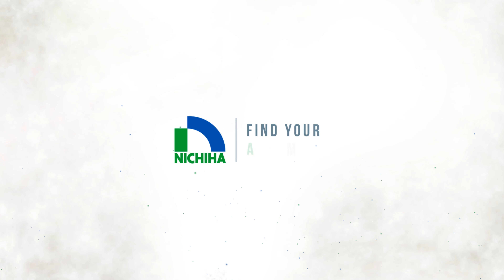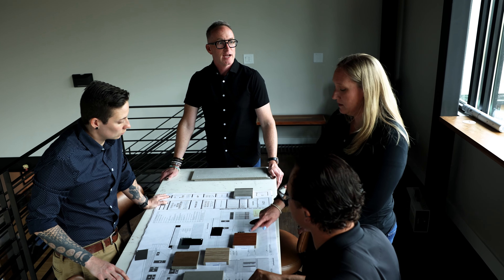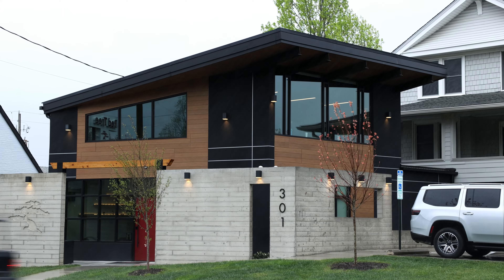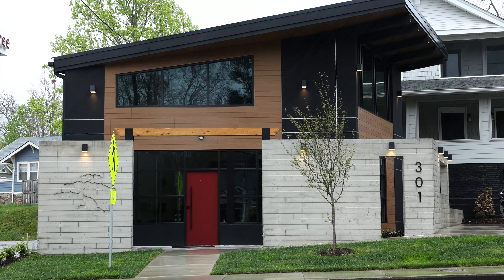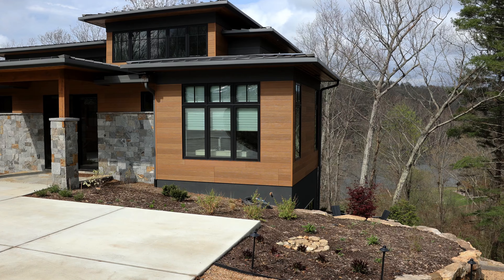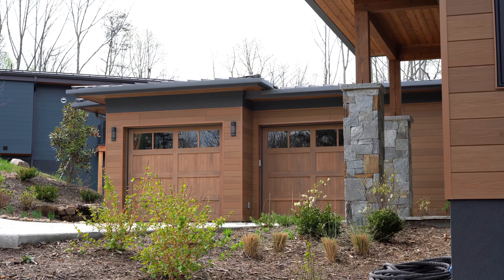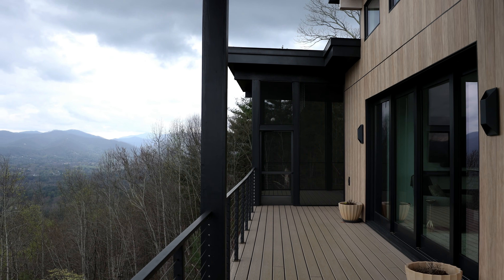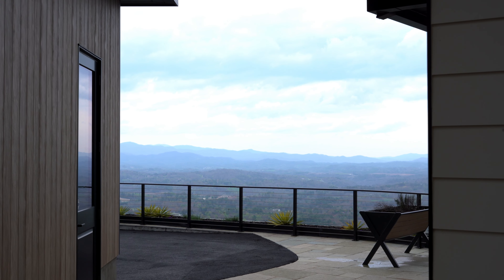Choosing Products That Create Raving Fans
Red Tree Builders of Asheville, North Carolina caters to clients who want high-level homes that are durable, resilient, and low maintenance. When it comes to an exterior cladding to help to fit this bill, Brandon Bryant has no doubt about what to use.

Brandon Bryant explains his Nichiha A-ha Moment.